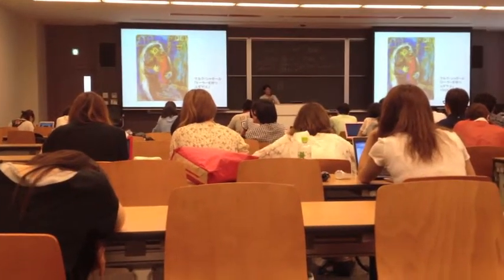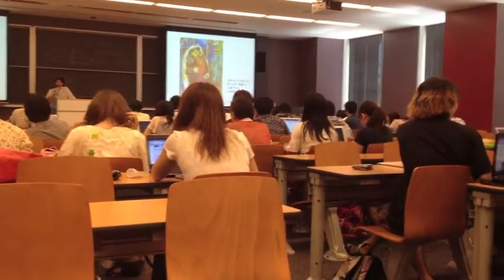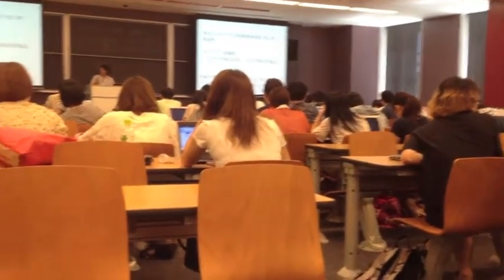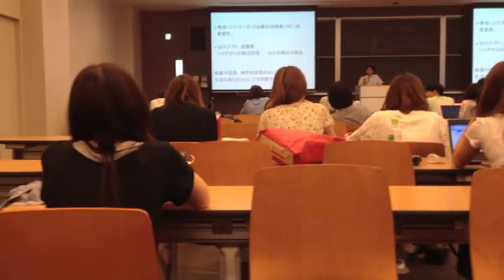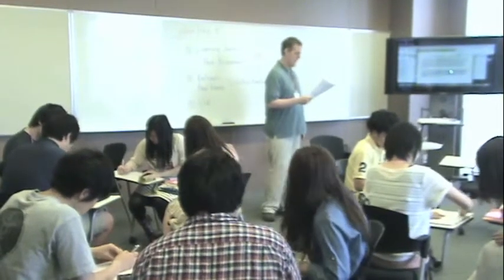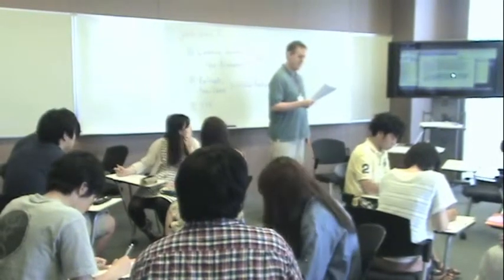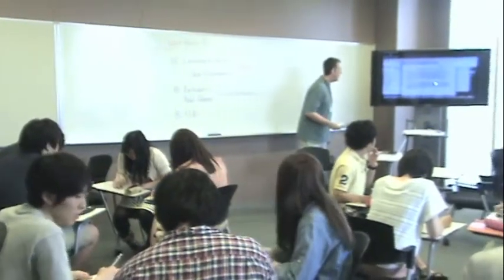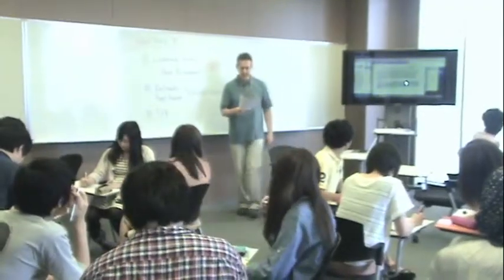CUBE English Program - Episode 11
Explaining the benefits of small class size.